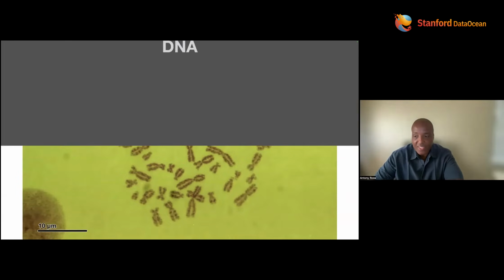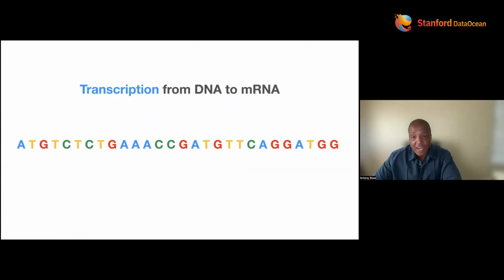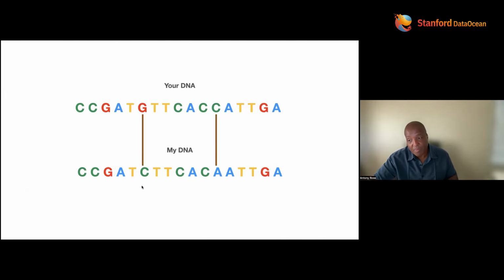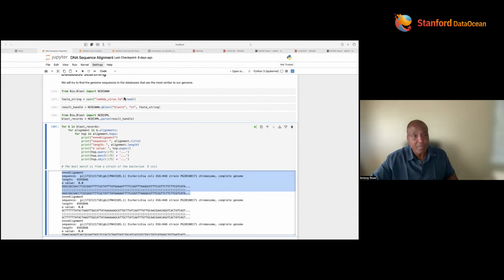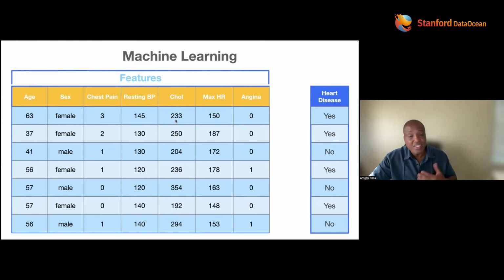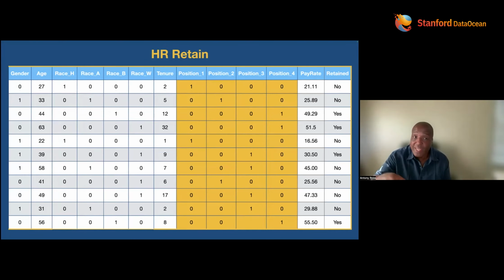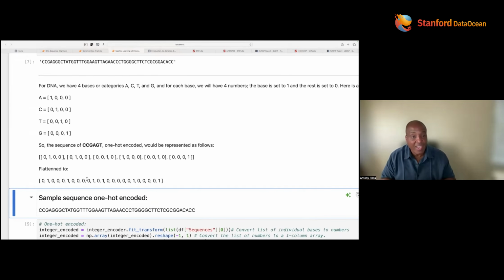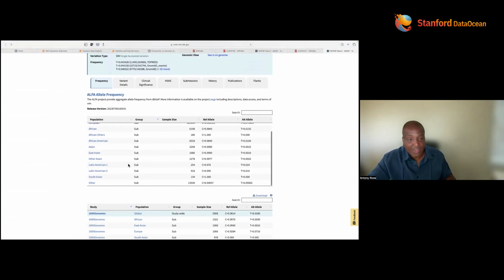Intro to Genomics & Bioinformatics: Experimenting with Genomic Data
Welcome to our Live Lecture Series on AI/ML and Omics Data from the Stanford Data Ocean teaching team, designed to supplement your learning journey. Follow the link to get access to the platform

In this third lecture, Stanford Senior Data Scientist Antony Ross guided us through an engaging and accessible introduction to the fascinating world of genomics and bioinformatics. Designed for both complete beginners and those with a basic understanding of molecular biology, this talk will provide a general overview of genomics and genomic data.

We'll delve into genomic sequences, explore genomic variations, and discuss the preparation of genomic data. Following this, we will walk through a few fundamental examples of genomic data analysis and highlight some of its key applications.

Antony Ross is the Senior Data Scientist for the Stanford Data Ocean at Stanford University School of Medicine. He has conducted research in muscle physiology and genomics related to improving athletic performance. His current work is focused on machine learning and AI, and projects related to biomedical data science and bioinformatics.

We created this lecture series as supplemental materials for those of you who are progressing through our certificate programs or are considering enrolling.

Once a month, we will host a 90-minute live lecture on Zoom. Each one will focus on AI/ML concepts and analyzing omics data, and it will include a Q&A at the end. Don't miss out! We hope you will join us for the next one on supervised learning at the end of May.

Dive into the Fundamentals of AI/ML in Precision Medicine Stanford Data Ocean's certificate program

In an effort to make this educational opportunity accessible to everyone, we offer full scholarships for those facing financial challenges